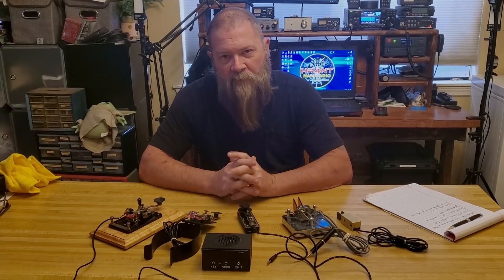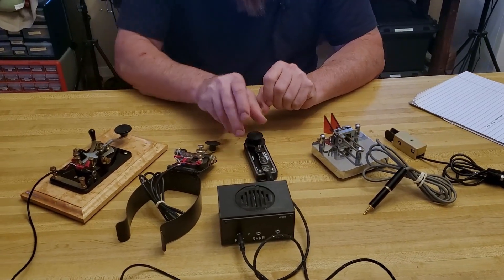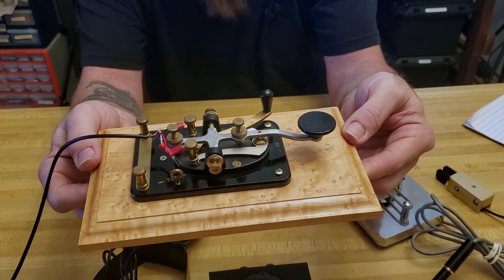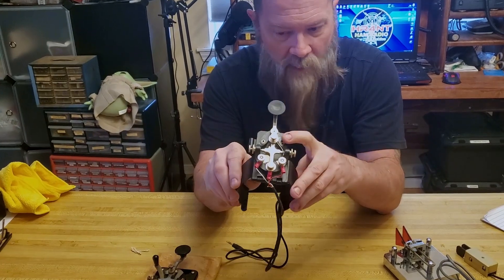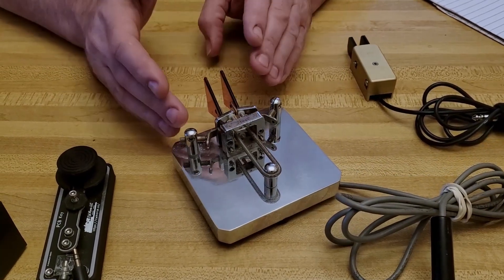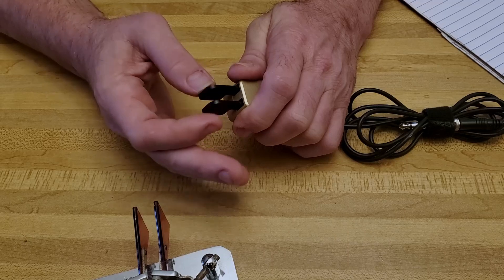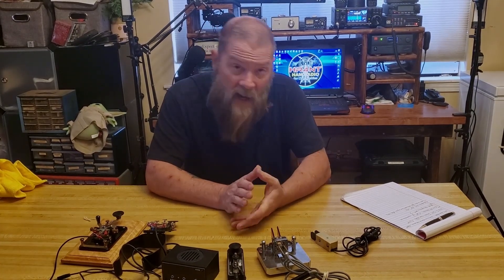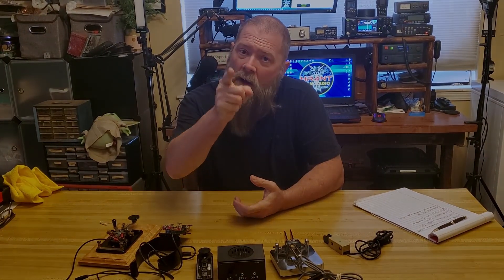My Morse Code Key Collection - Morse Code Can Be Fun and You Should Try It!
In this video I am showing you my Morse code or CW key collection.  I have been learning Morse code for a little over a year now off and on and I purchased quite a few different style keys to help me learn and become proficient in learning CW.  I hope you enjoy this quick journey into my collection!

J-37 & J-38 Keys were found on Ebay Auctions

My Current Shack Setup:

ICOM IC-7300
Yaesu FT-2980
DX Commander Classic
Comet GP-9
Diamond GZV4000 Power Supply
LDG AT200 PROII Tuner